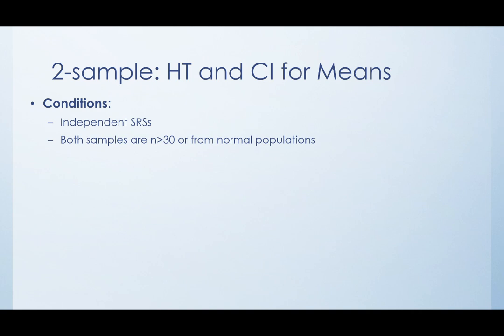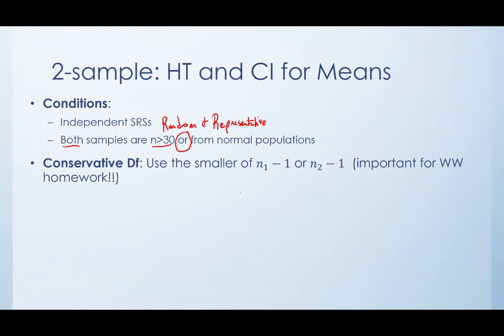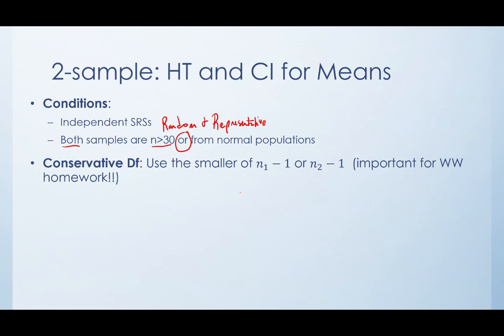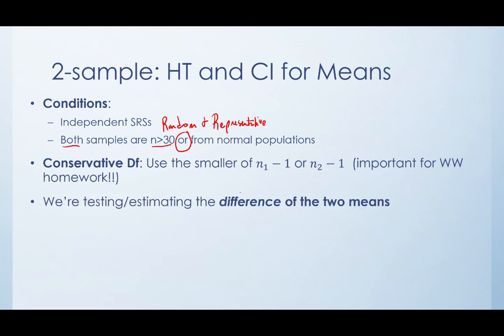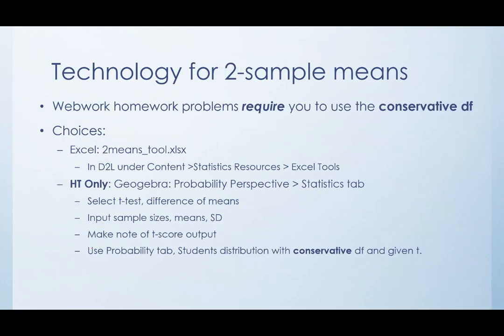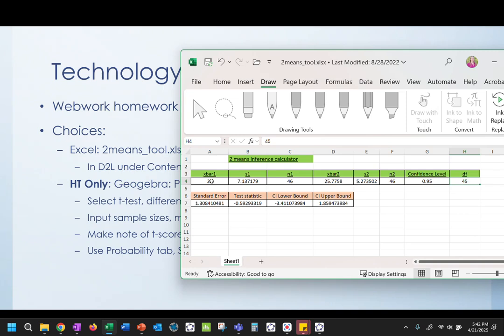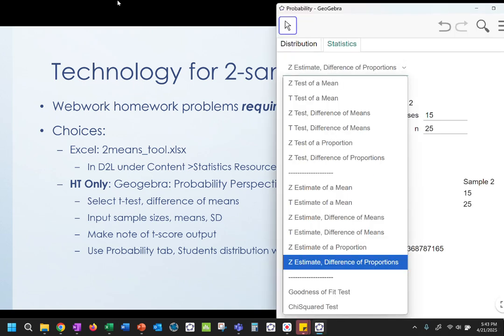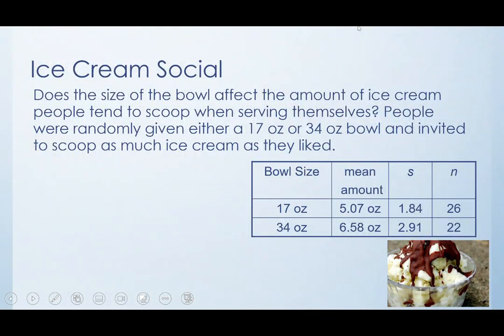Elementary Statistics Chapter 10: Two-Sample Inference for Means